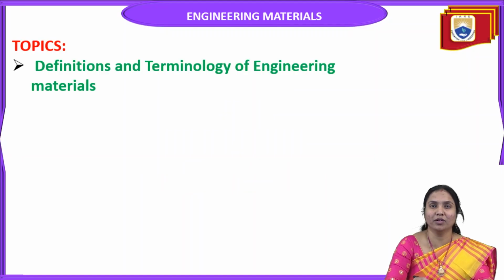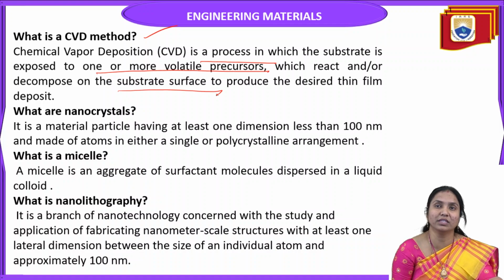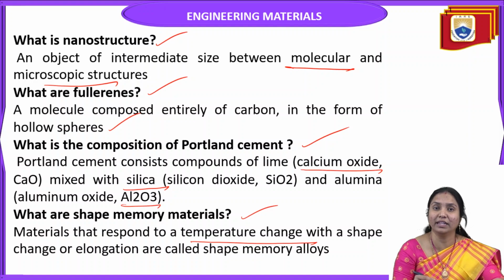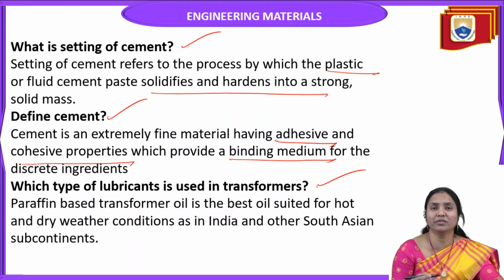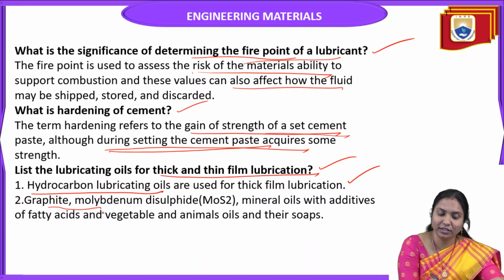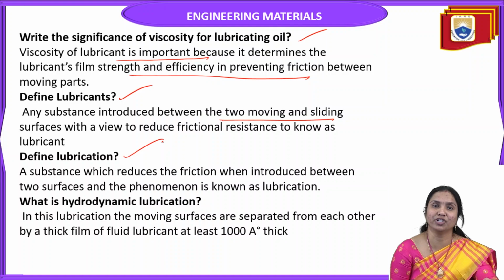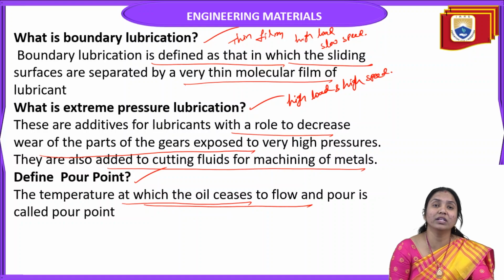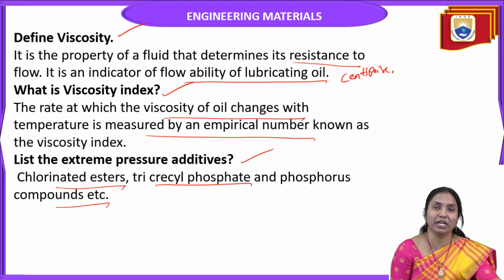Definitions and Terminology of Engineering materials by Ms. B Sravanthi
Definitions and Terminology of Engineering materials by Ms. B Sravanthi | IARE

Telangana, India.